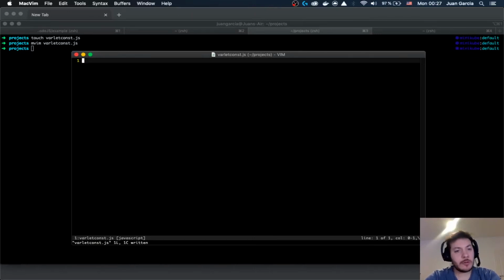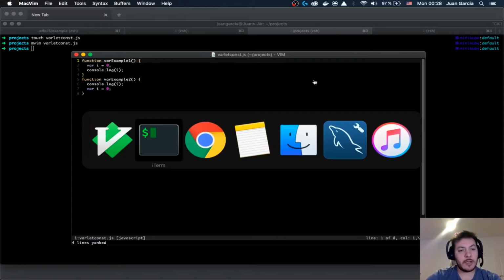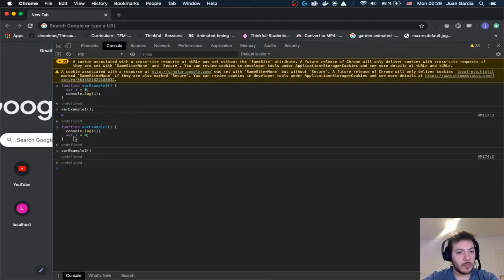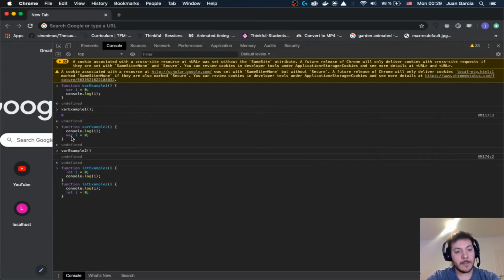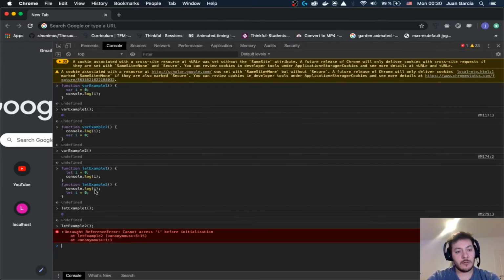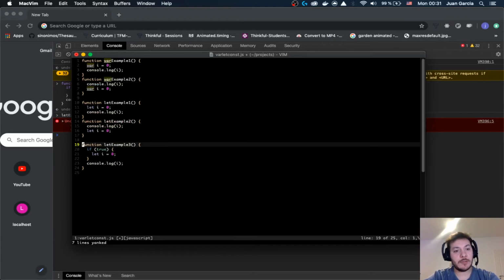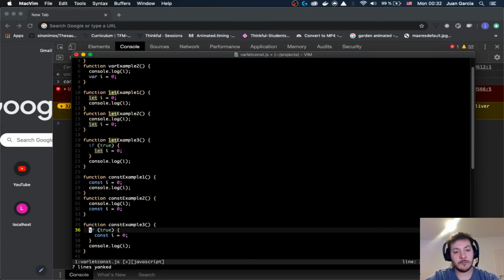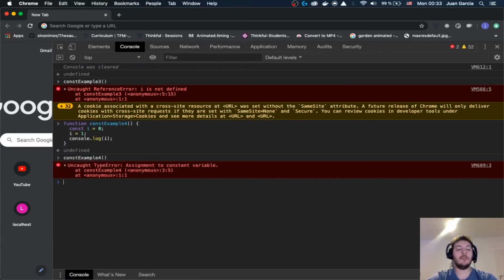Javascript, Var, Let, Const variable declaration: Hands on with JotaonCode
Variable declarations with js. Usage of var let and const. A simple example for each case and small comparison.